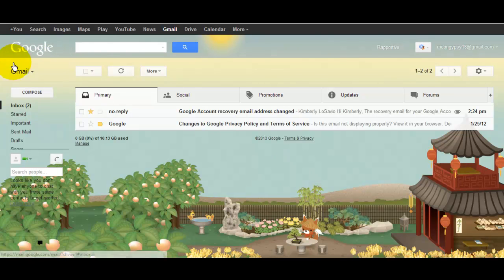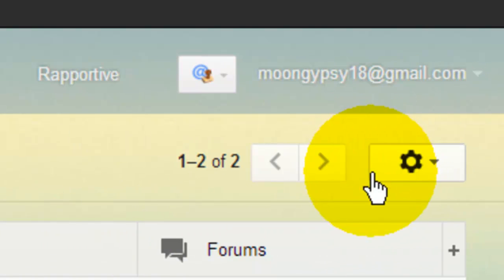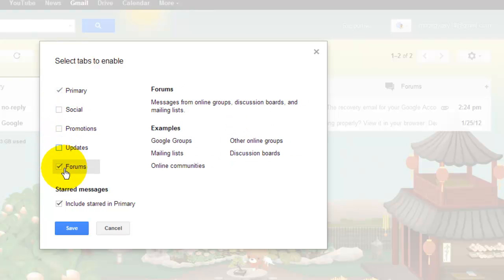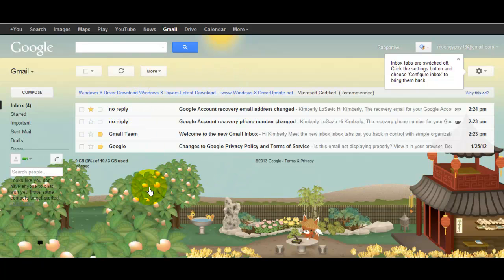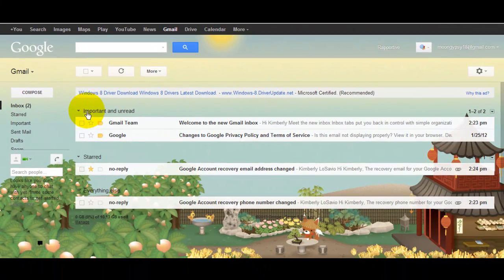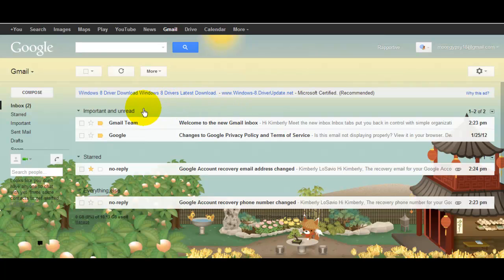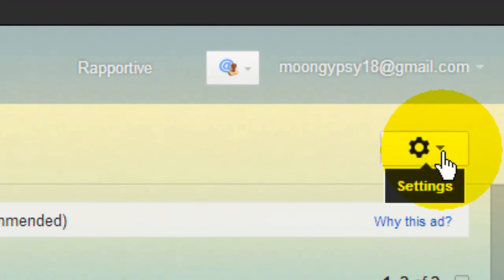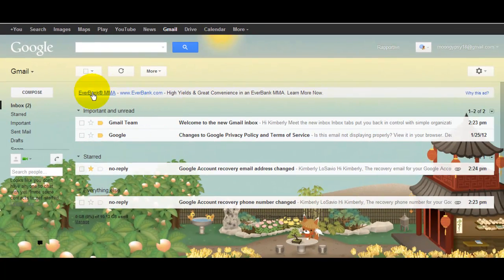HELP! What happened to my Gmail Inbox?!?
I will show you how to get rid of those new tabs AND reset your inbox the way it was before they changed it :D